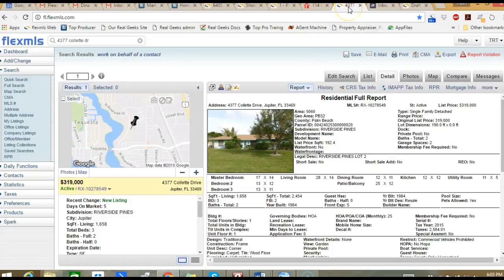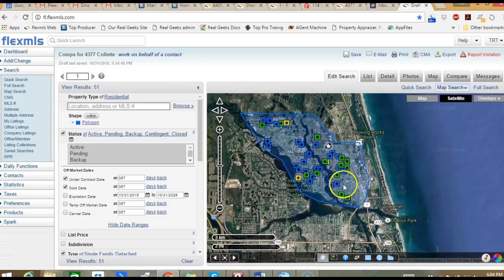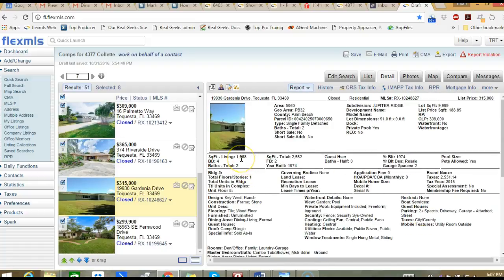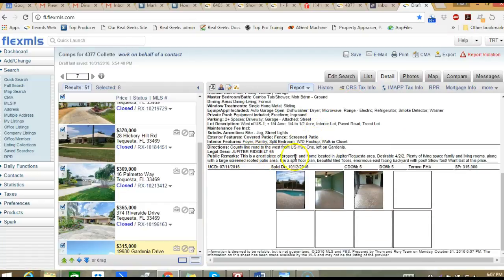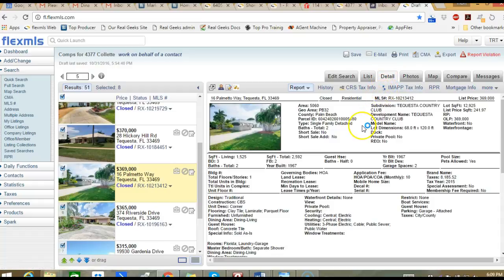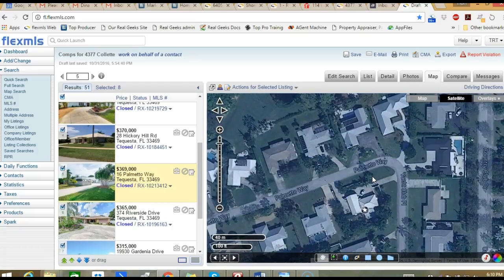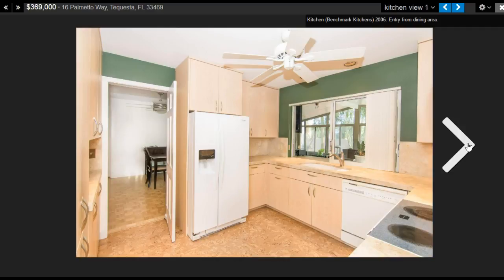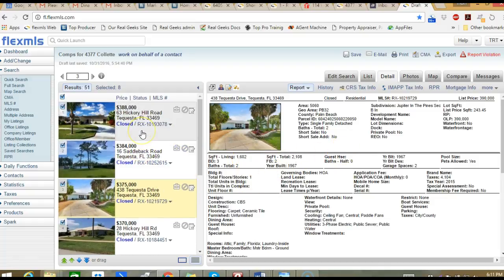Comparables for 4377 Collette 10/31/16